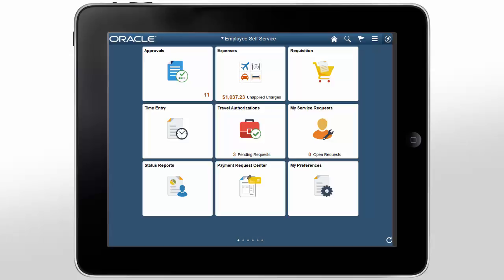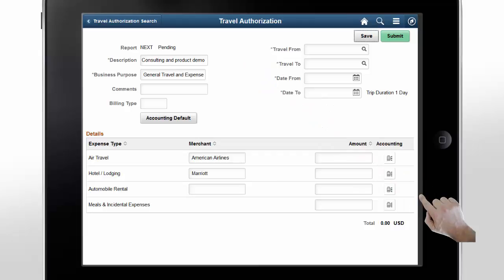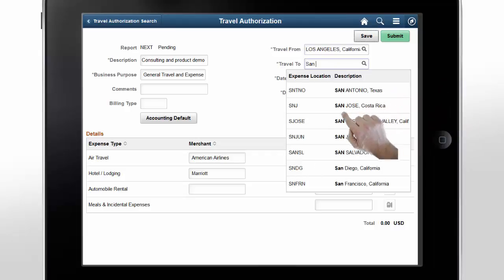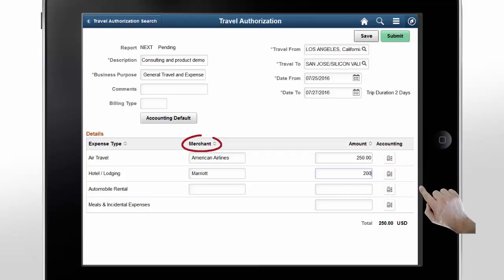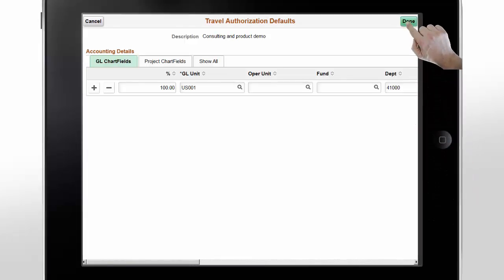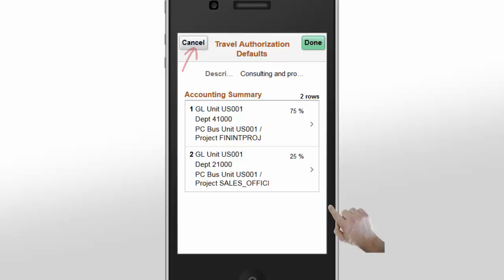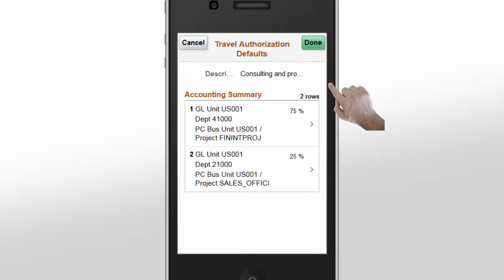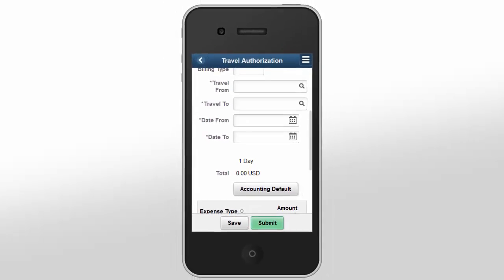Fluid Travel Authorization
PeopleSoft Expenses now includes Fluid Travel Authorizations, that enable your employees to obtain pre-trip travel authorizations. Your employees can submit projected travel expenses for review and approval using a desktop, laptop or mobile device.